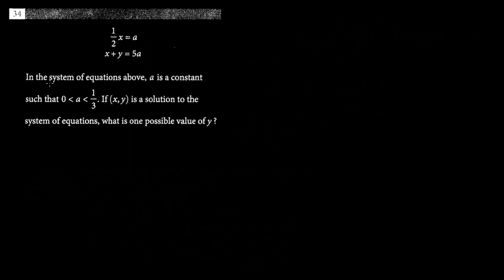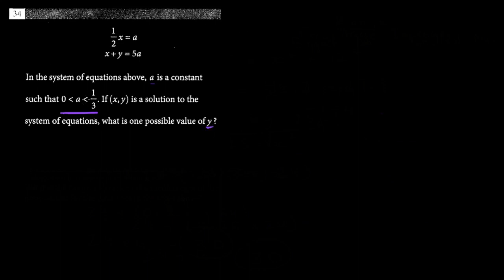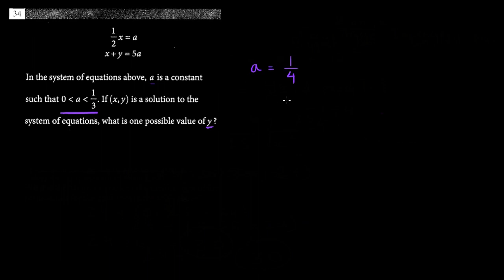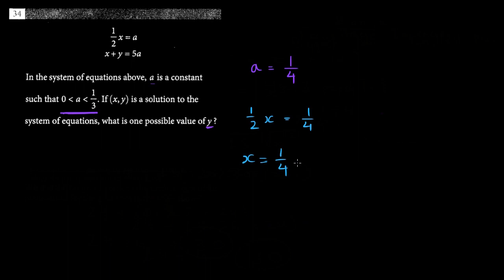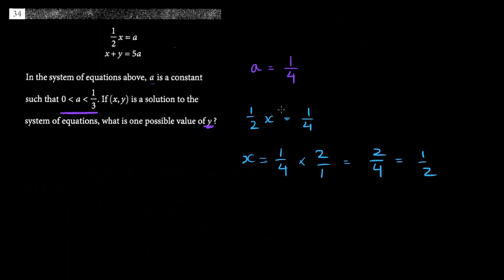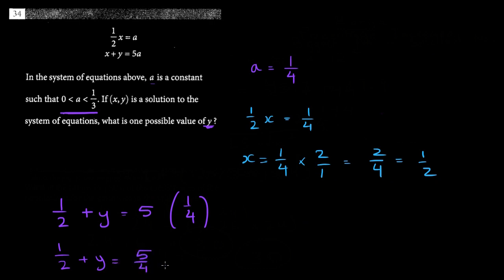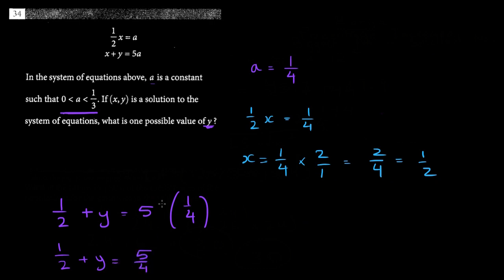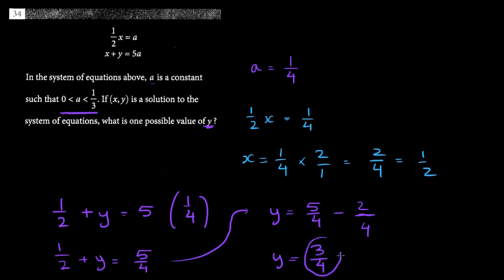Question 34 | SAT May 2017 US | Math Calculator